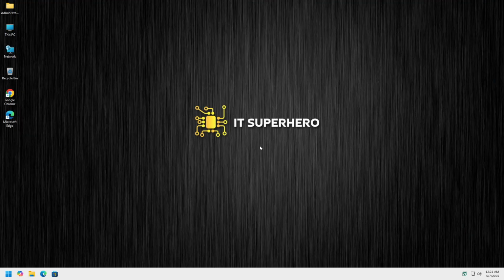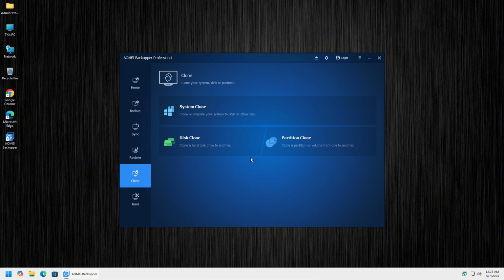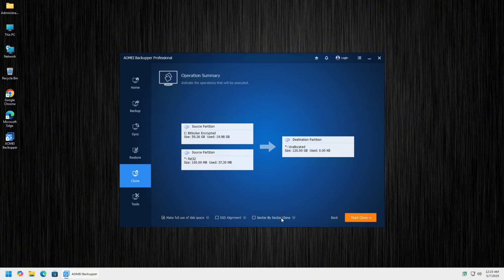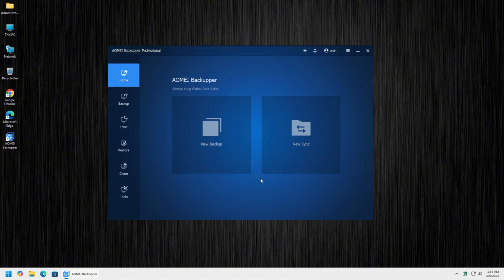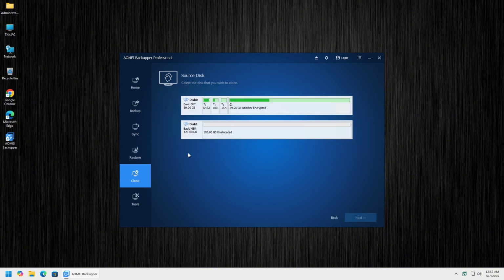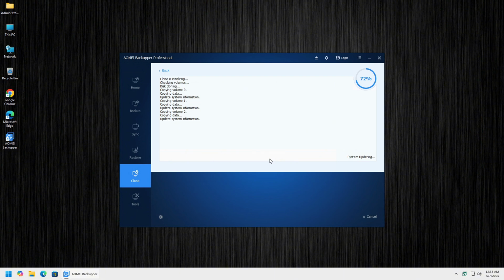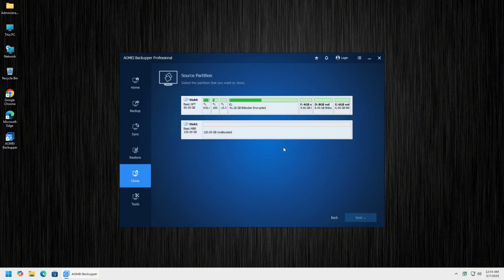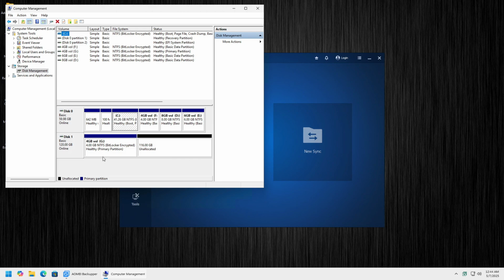How to Clone a Hard Drive with AOMEI Backupper Step by Step Guide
In this video you will learn how to clone a hard drive using AOMEI Backupper in this step by step tutorial. If you're upgrading to an SSD or NVMe, this guide walks you through each step of the disk cloning process. Perfect for beginners and advanced users. Avoid data loss and migrate your system quickly with AOMEI Backupper.

Key Moments.
00:00 Intro
00:40 Disk cloning options
02:10 System cloning
04:19 Disk cloning
06:44 Partition cloning
08:37 Outro

ITSuperhero is devoted to all things related to System Administration and Information Technology. We provide in-depth tutorials and insights on Network Management, Windows Server, Cloud Computing, Network Security, Virtualization, Active Directory, and PowerShell. Our content is designed for both aspiring and seasoned professionals, including System Engineers and Network Engineers, focusing on System Monitoring, Server Administration, Backup, Restore, Recovery, System Integration, ITIL, and IT Service Management. Stay updated with the latest industry practices and enhance your IT skills with us.